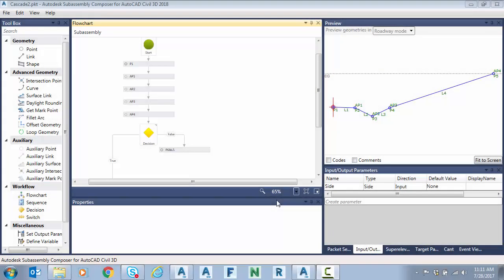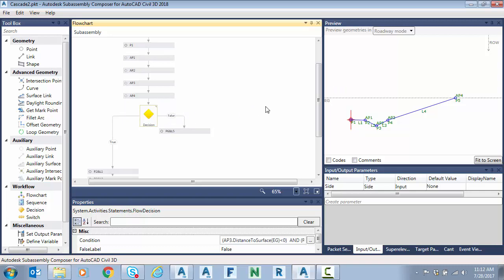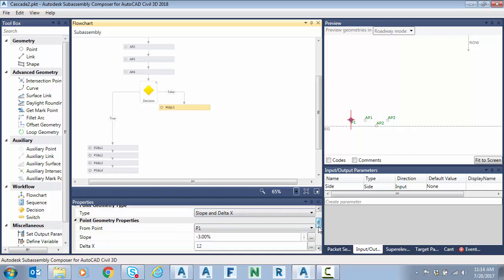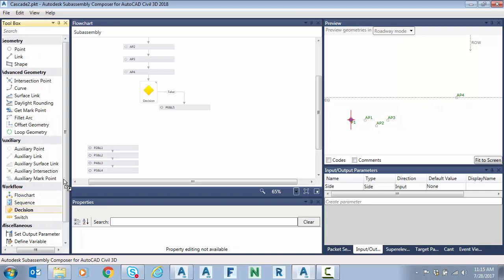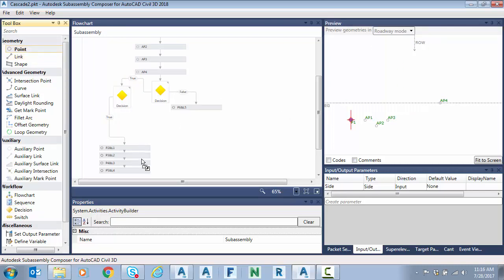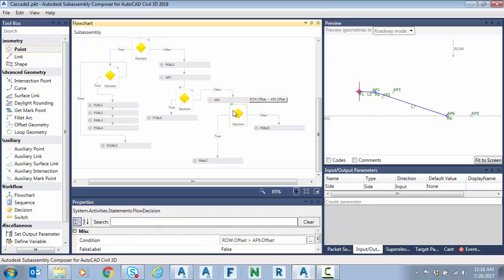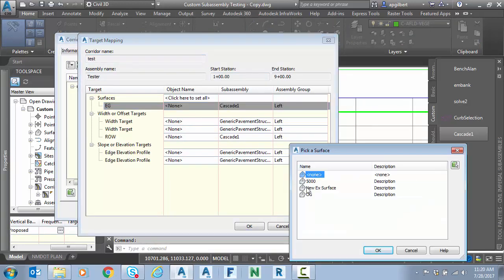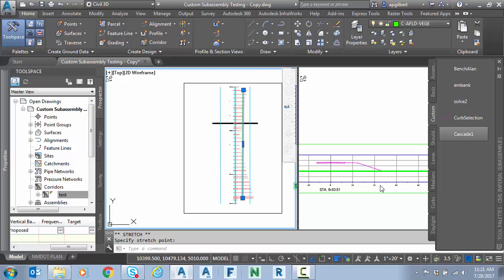Multi-Target Daylight with Subassembly Composer